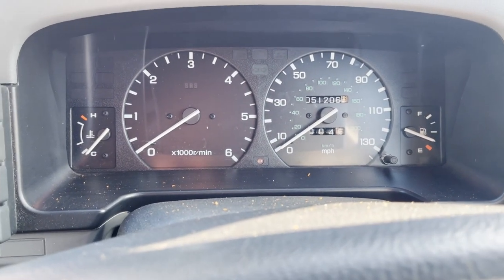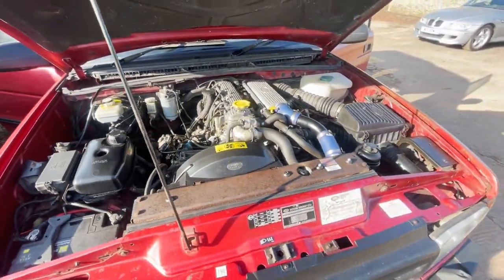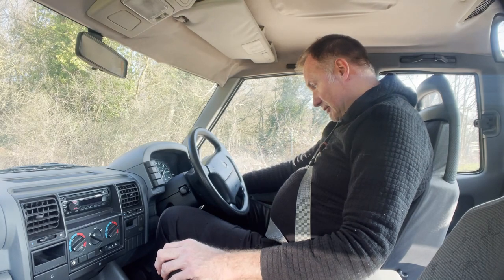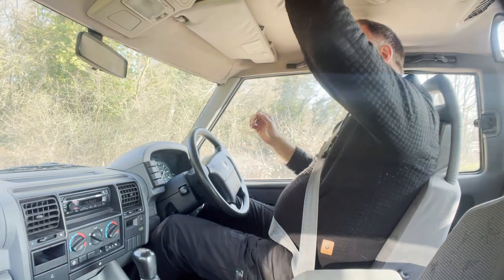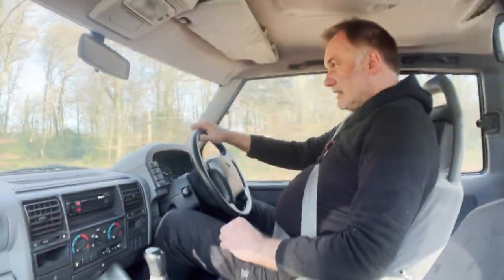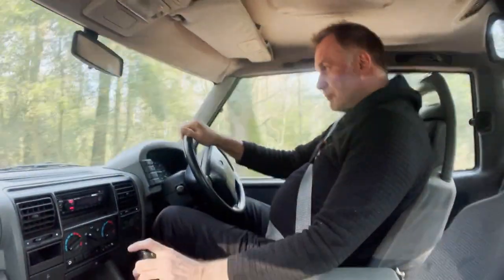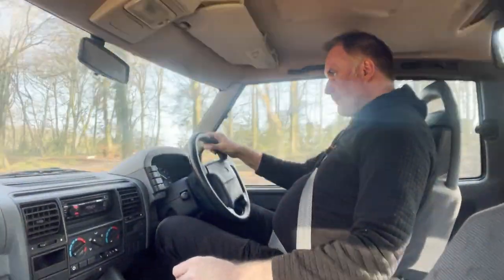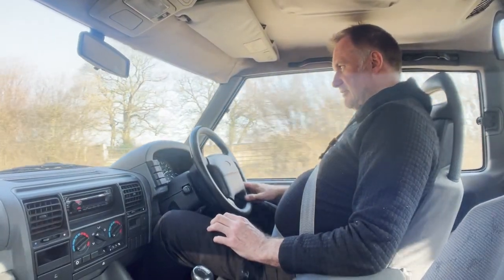1999 Discovery 300TDi 3dr for sale starting, idling, driving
1999 Discovery 300TDi 3dr for sale starting, idling, driving @motodromehenleyonthames